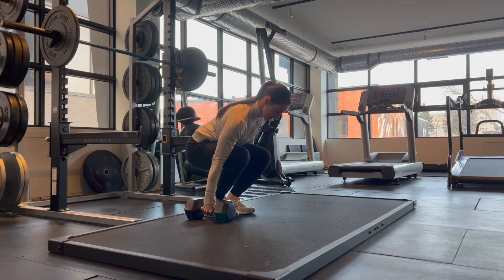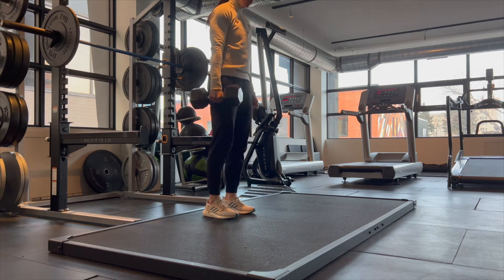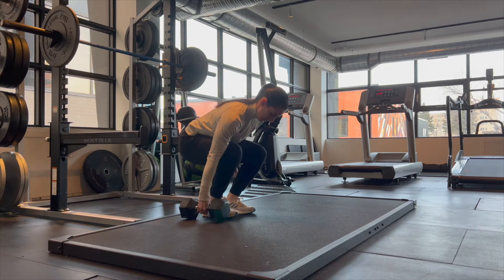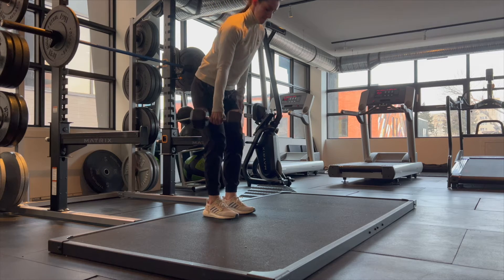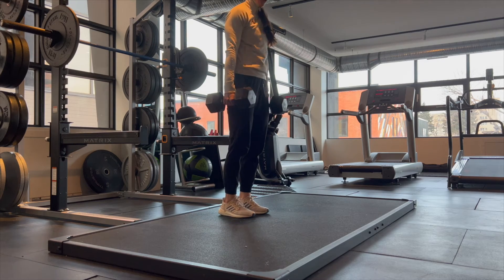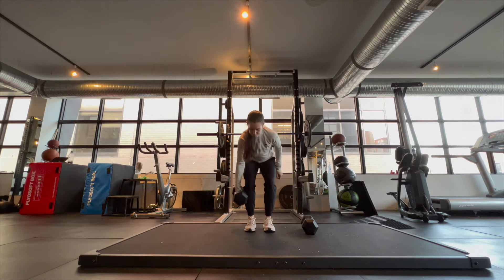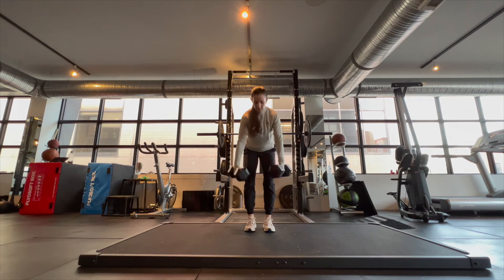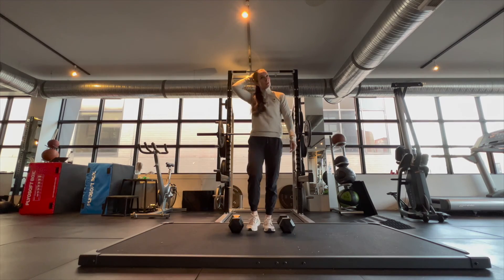Suitcase Deadlift from the $20 Strength Club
This video offers some quick and effective cues for performing the Suitcase Deadlift correctly for our $20 Strength Club members.